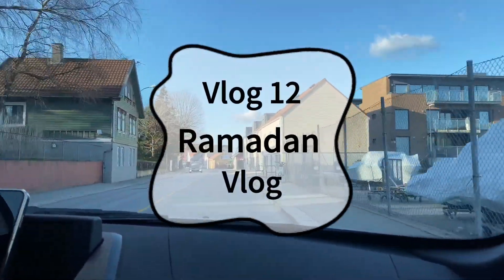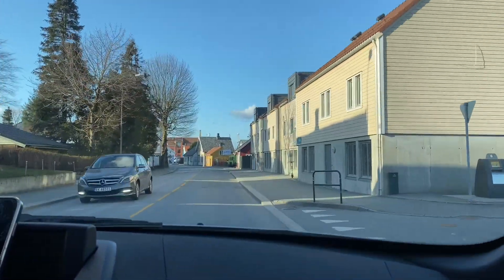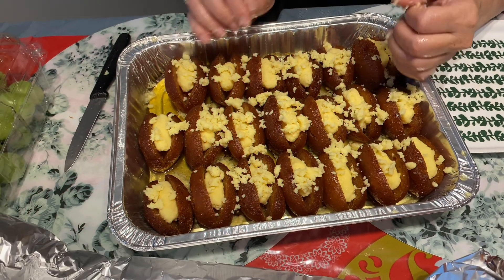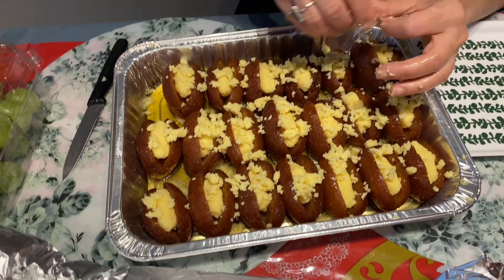Vlog 12-Mini Ramadan Vlog